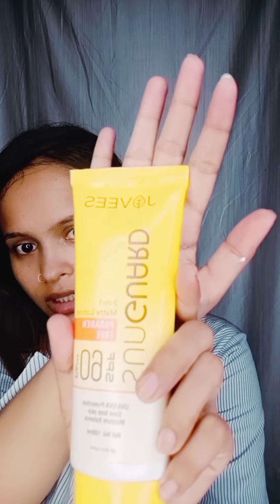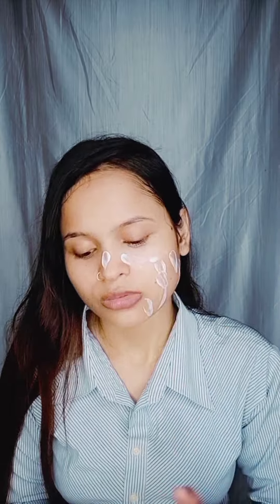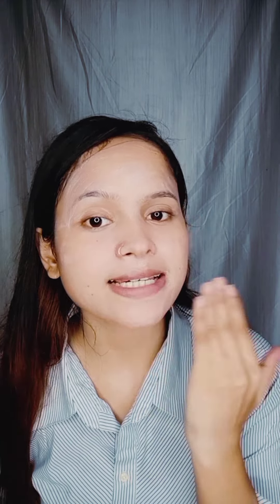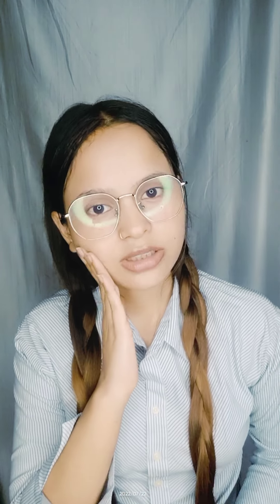Skin care tips for school going girls | No makeup Look || Deep's Diaries 💜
Hi, Family

In this video i have shared simple and easy get set ready look For School going girls and also these tips are very important to add em in your daily skin care  routine
give a chance to your skin for breathing and also give it a try for a week to see the difference.

Till then Watch this video and shower your love 😘 *Bonitos*♀️❤️

About this channel you will get to watch DIYs, Fashion hacks, Product reviews, or maybe you might get fun videos too.

¡Con Amor! 😘
~Deepika Singh